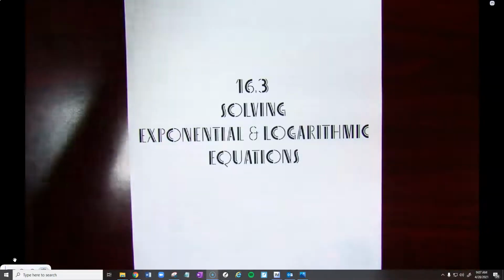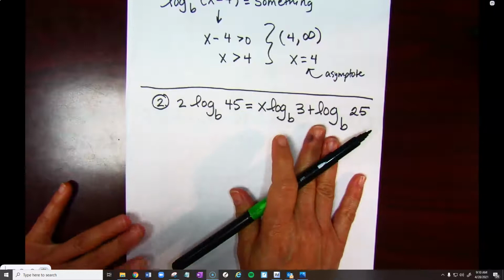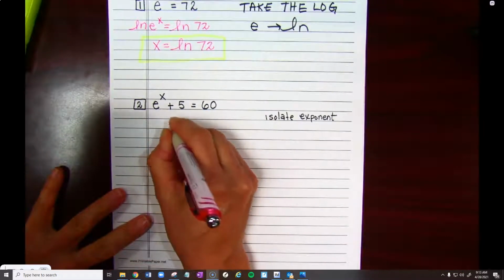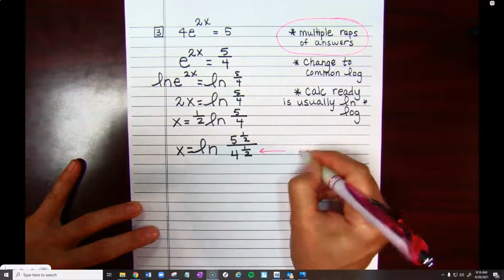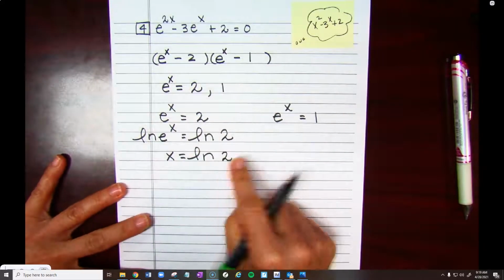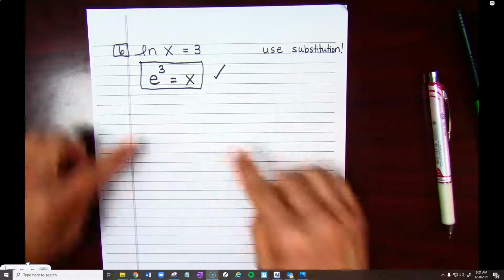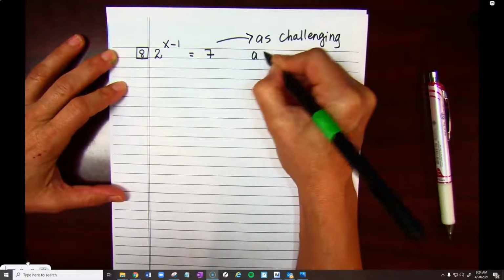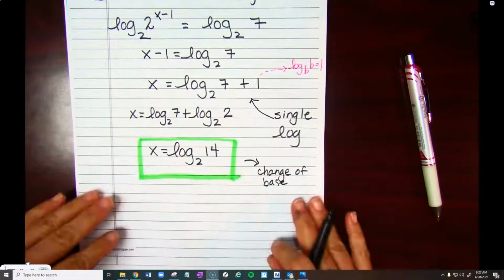Solving Log and Exponential Equations